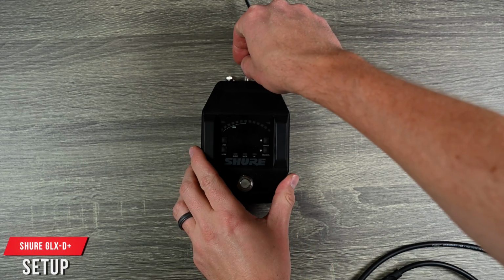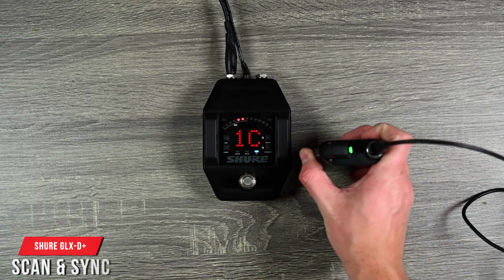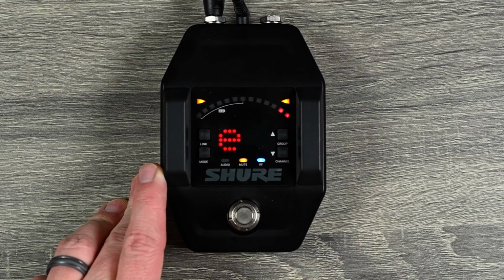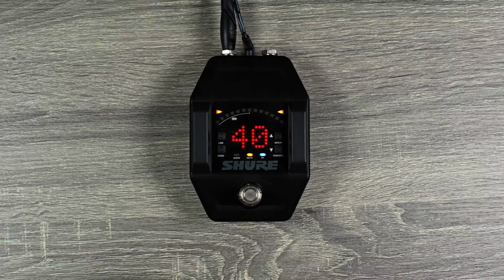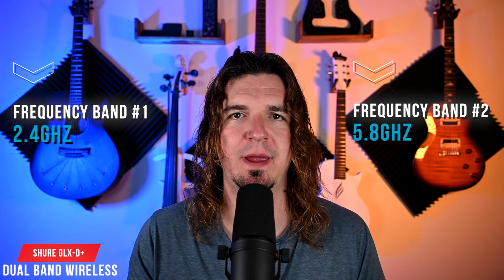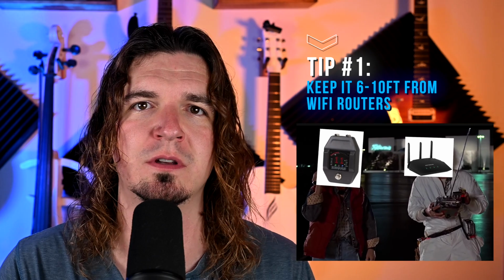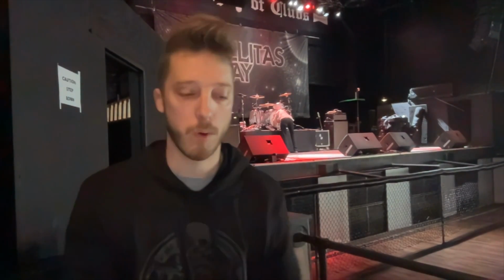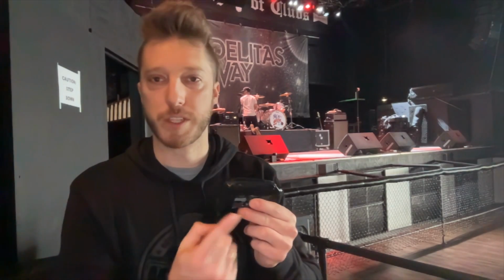WIRELESS Receiver & Tuner ALL IN ONE - Shure GLXD16+ Demo/Overview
In this video, we are checking out the brand new Shure GLXD+ Wireless System, and more specifically the GLXD16+. which is meant to be used with your pedalboard. So it acts as your wireless receiver as well as your tuner, and is a very smart design. Also, my friend Grayson Erhard is using this system currently on the road with Adelita's Way right now, and we are going to check in with him to see how it's working. There are many different configurations for this system. In this video, I will be going over the pedalboard version of the GLXD+. However, there is also a rackmount/tabletop version available as well, and I have a separate video about that

0:00 - Intro
1:36 - Setup
3:08 - Scan/Sync
3:43 - Groups
4:18 - Gain
4:33 - Tuner
4:51 - Tuner Settings
6:44 - Wired In Port
7:23 - Specs
7:36 - Price
7:46 - Accessories
7:58 - Dual Band Wireless
8:58 - My Experience
11:00 - Tour Experience
13:55 - Final Thoughts

👉👉👉 OTHER GLX-D+ SYSTEM OPTIONS 👈👈👈
Note: When you click the link, you can choose between "tabletop" or "rackmount" version.